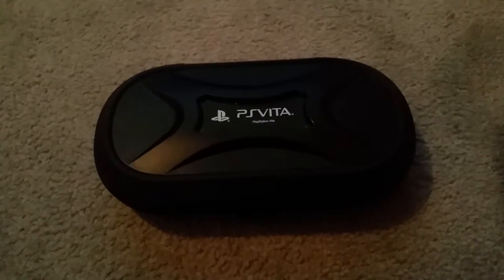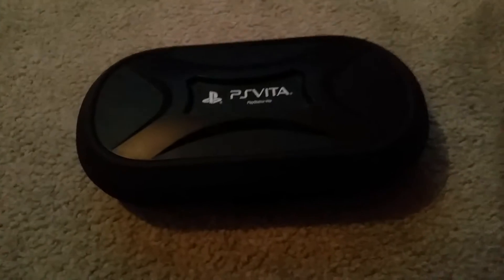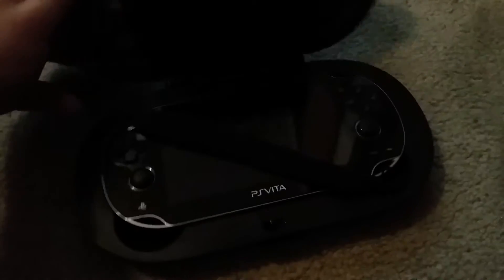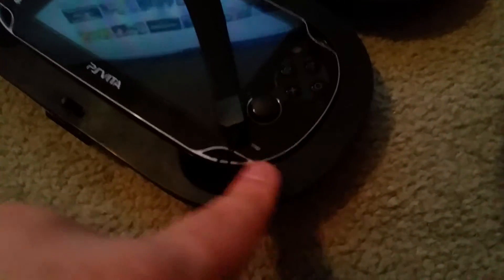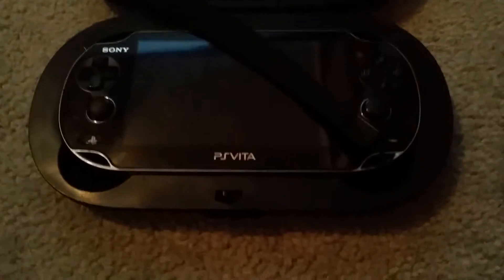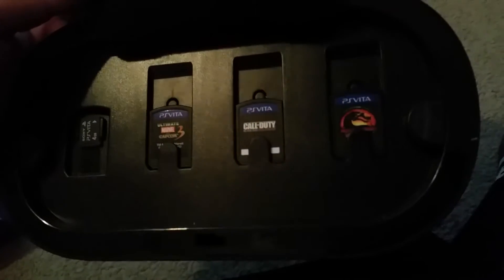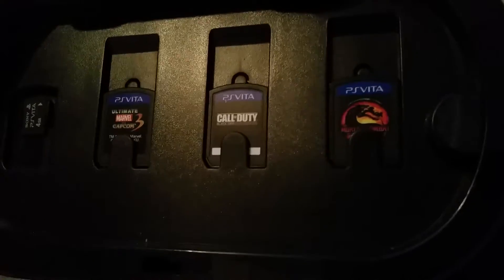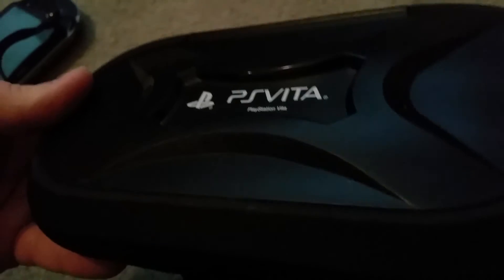AmazonBasics PS Vita Carrying Case Review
I love this case! Great for Vita Owners! Holds 3 games, a memory card, and can hold your carrying strap